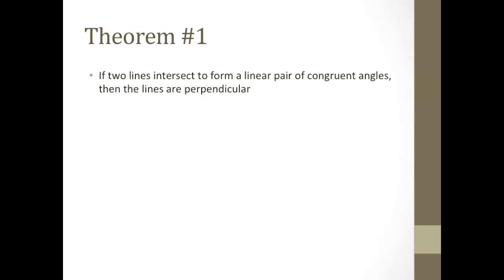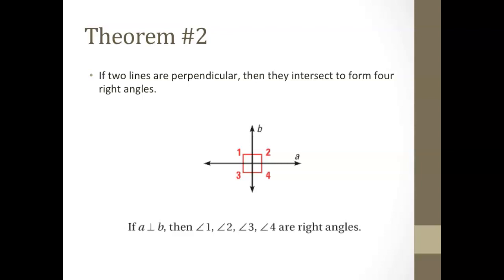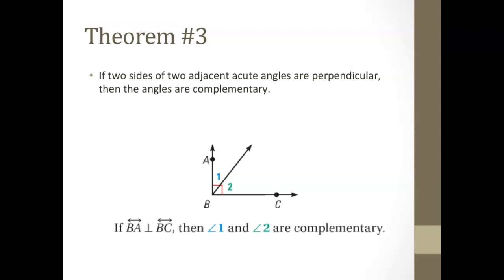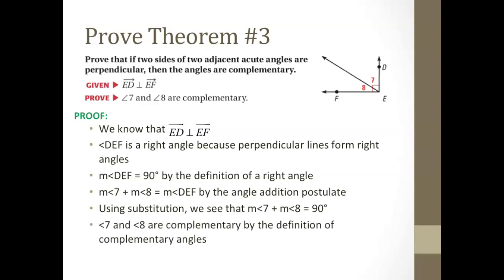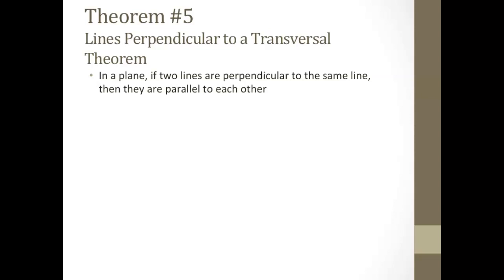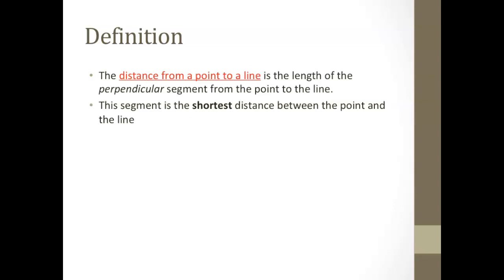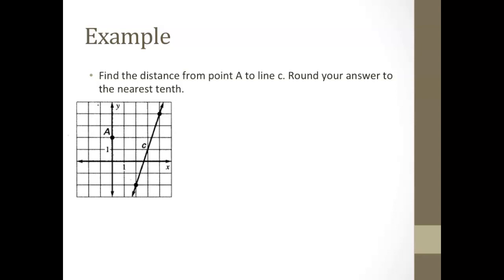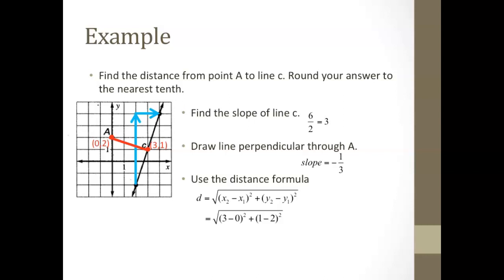3.6 Theorems about Perpendicular Lines